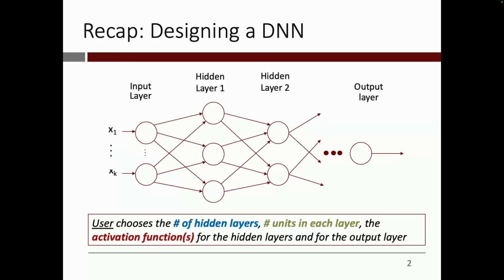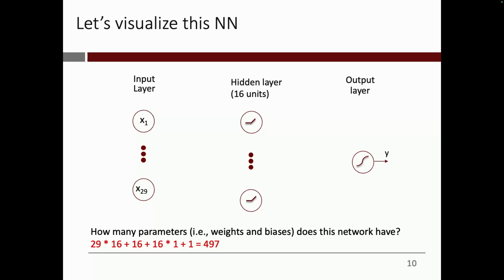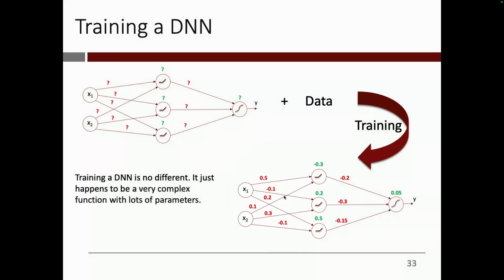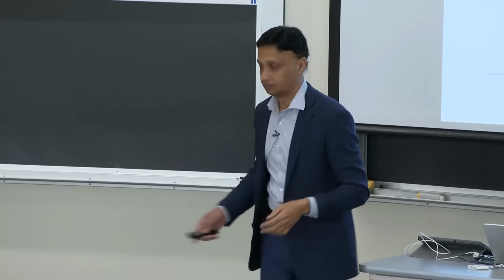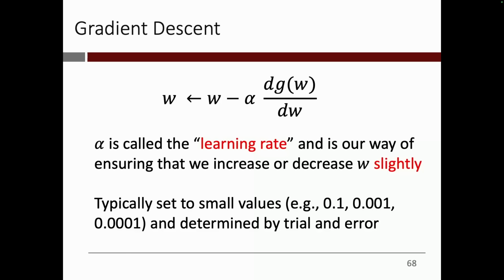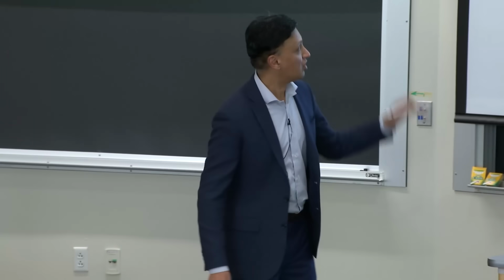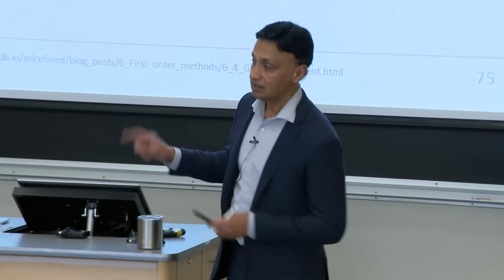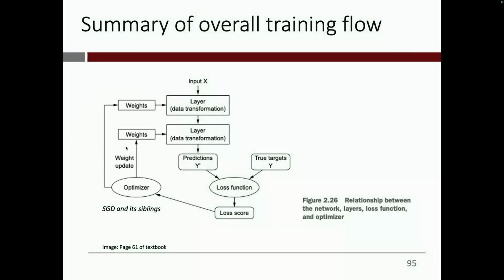2: Training Deep NNs (cont.); Introduction to Keras/Tensorflow; Application to Tabular Data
MIT 15.773 Hands-On Deep Learning Spring 2024
Instructor: Rama Ramakrishnan

This session introduces various aspects of designing and training deep neural networks using the example of a model for heart disease prediction.